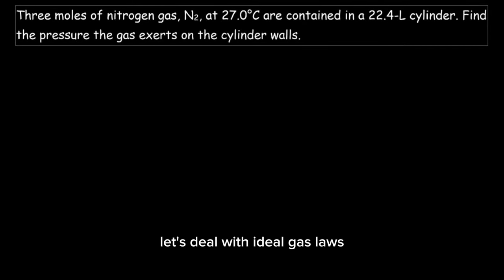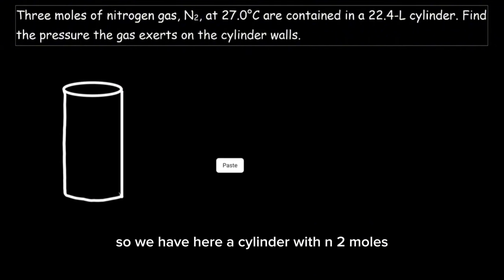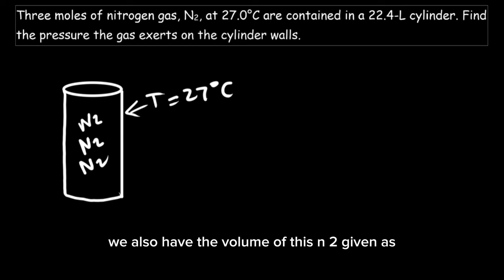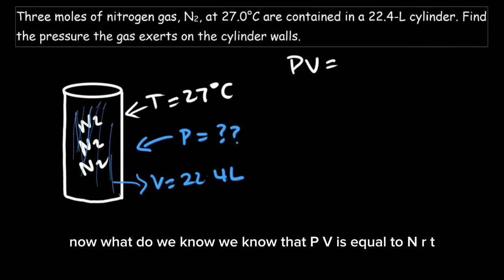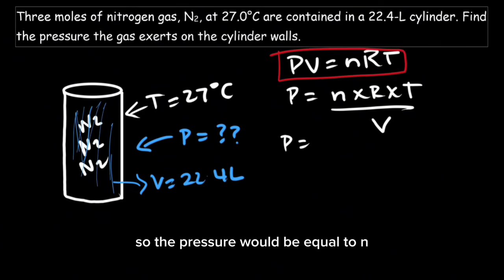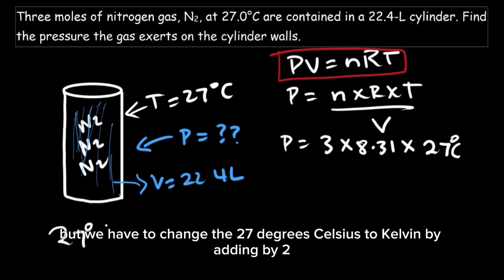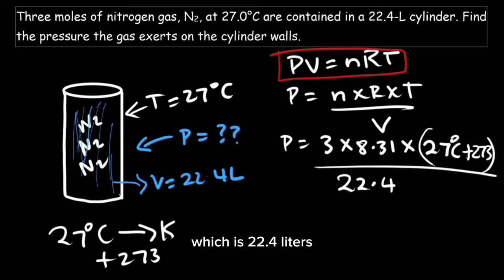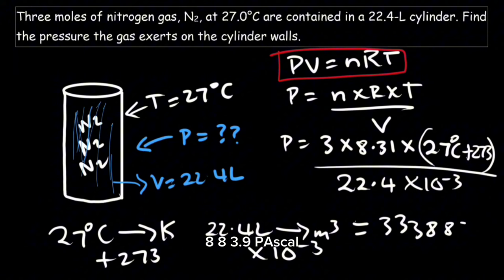Physics 2: pressure volume and temperature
what can you do to get the pressure when you have the temperature, volume, and number of moles